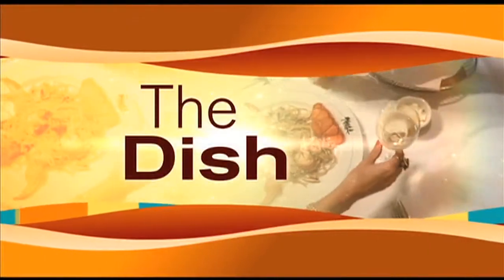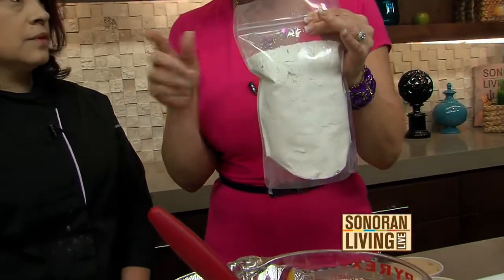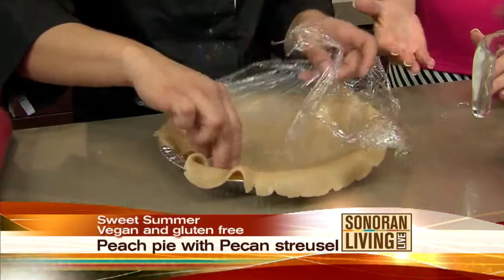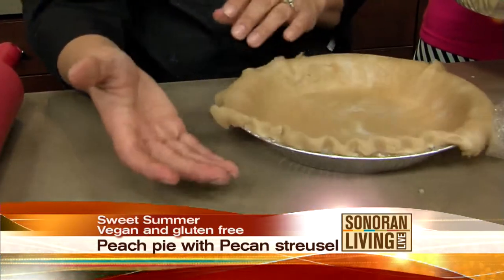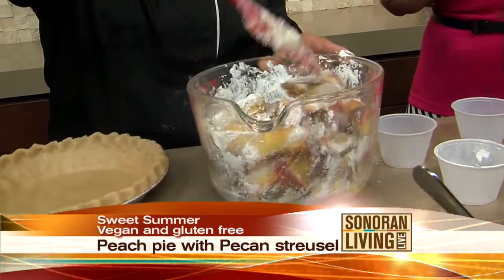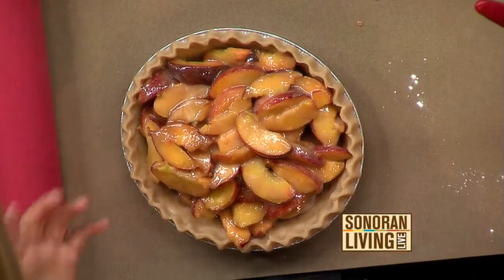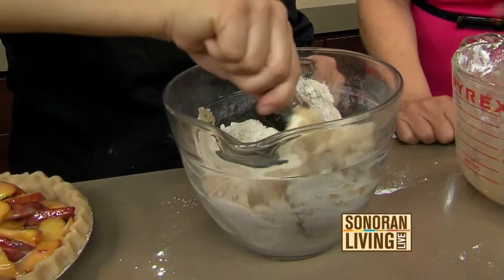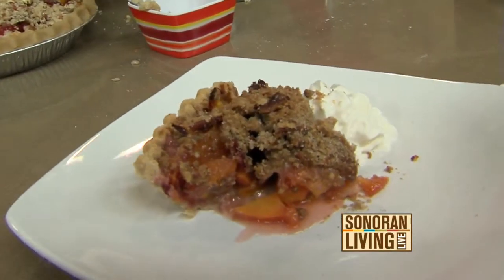RECIPES: Jewel's Bakery and Café shows us how to make 3 yummy treats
Jewel's Bakery and Cafe shows us how to prepare 3 great dishes.